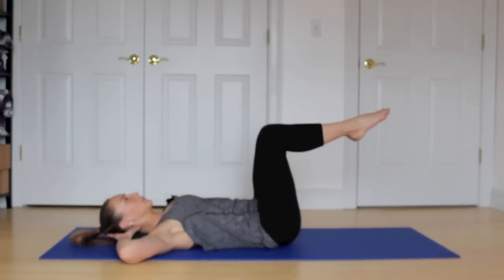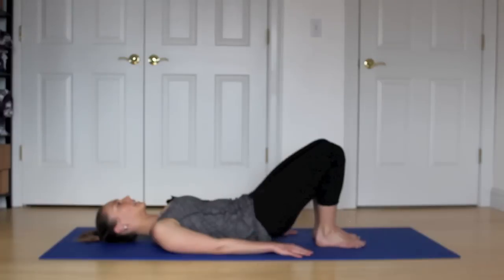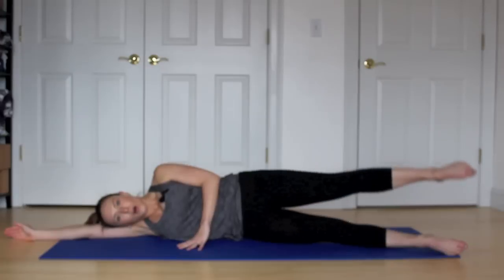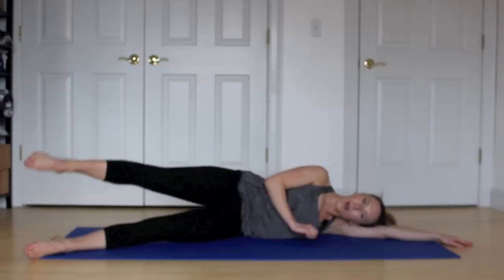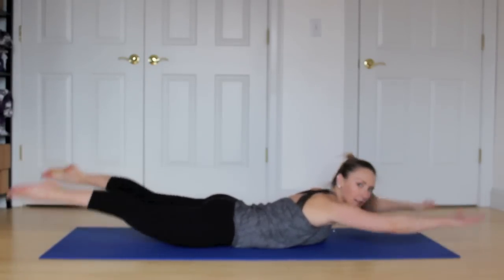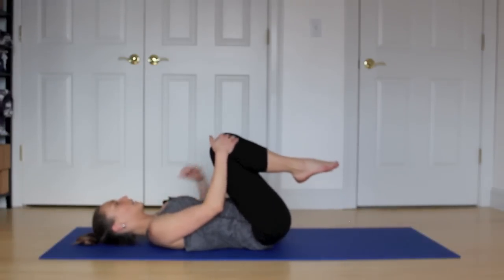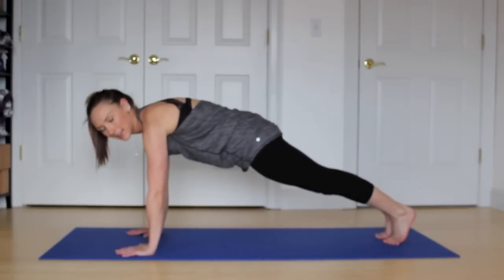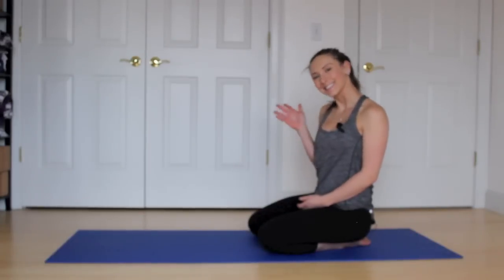10 Minute Total Body Pilates!!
Tone your whole body with this Pilates workout! Sculpt sexy abs, tone tight legs, and shape slim arms with this quick and efficient workout.

• A growing library of exclusive workout videos...with new workouts added every week!

• Apps for both iOS and Android. Save to your device for offline viewing; or beam to your TV via AirPlay and Chromecast-enabled devices

• An easy-to-access weekly workout schedule to help you achieve amazing results

• Full length workout routines that range from 5 to 60 minutes

• A wide variety of workouts: HIIT, Pilates, kettlebell, step bench, strength training, toning, mobility...and MUCH more!